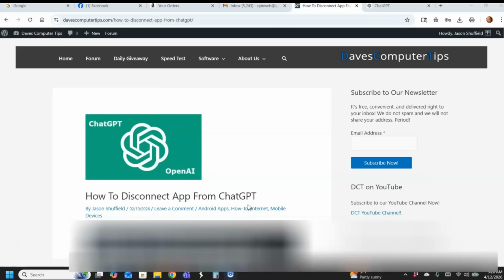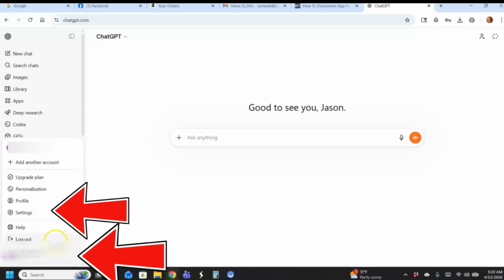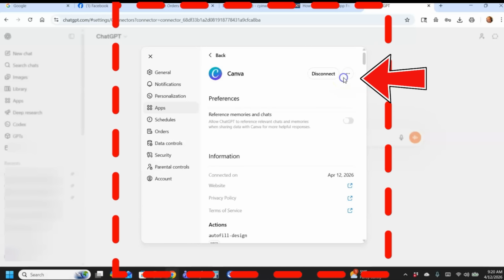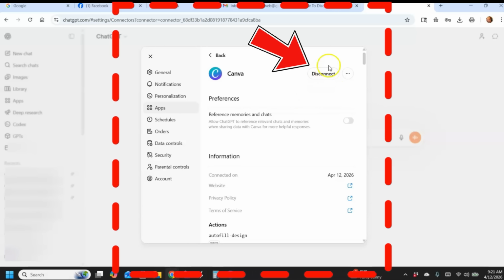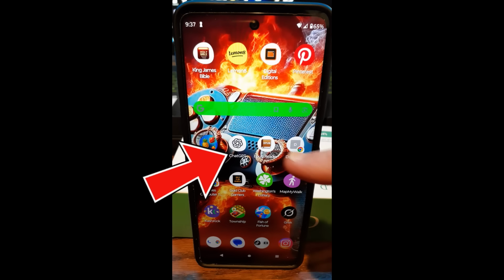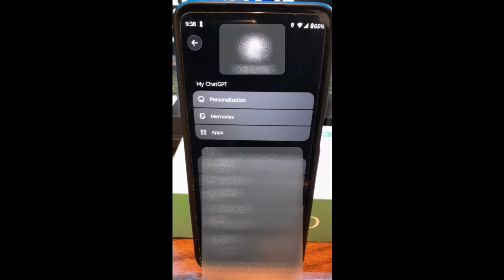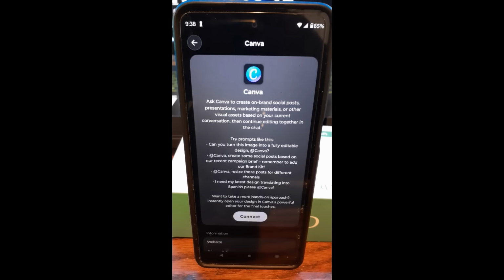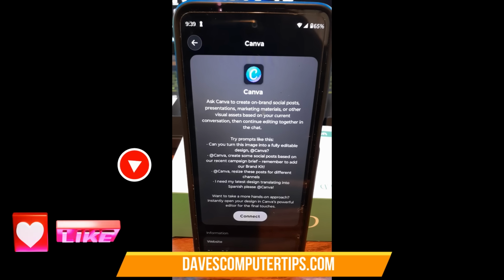How To Disconnect App From ChatGPT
In this video I will be showing you how to disconnect apps from ChatGPT.
If you have been following for the last few weeks, you noticed my lessons on ChatGPT. If you missed last week’s lesson, you can find it here:

I’m going to continue these lessons and teach you a little more about this AI system. ‘What is the lesson?‘, you might be asking. With ChatGPT, you can connect other websites to it. You might have done this and did not realize you did. Today, I want to show you how you can disconnect that website or app from your ChatGPT account. That is correct, you can remove them from connecting easily, and I’m here to show you how. Before we get into our new lesson, make sure to check out some of these other ones:

Guess it is time to start class!